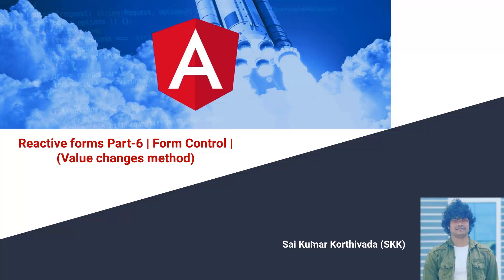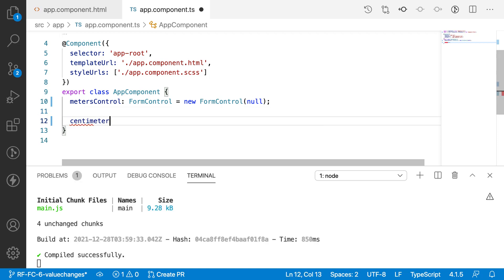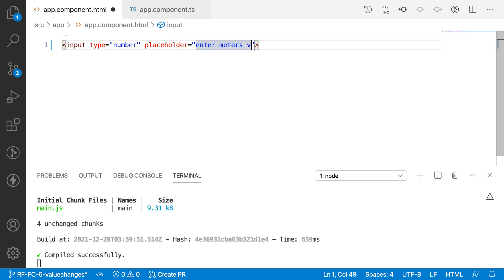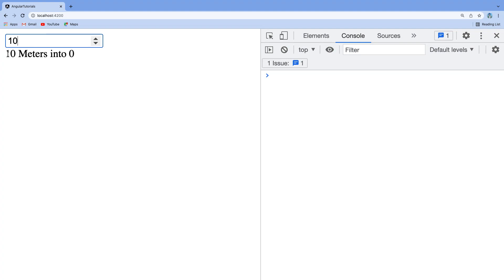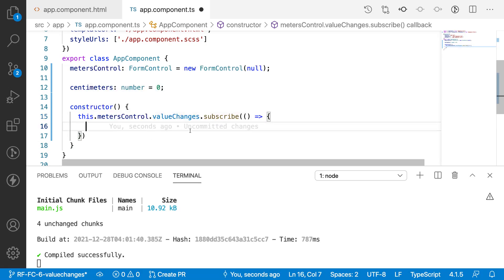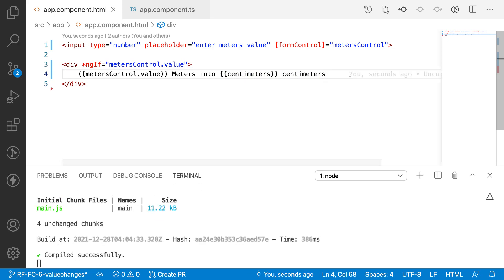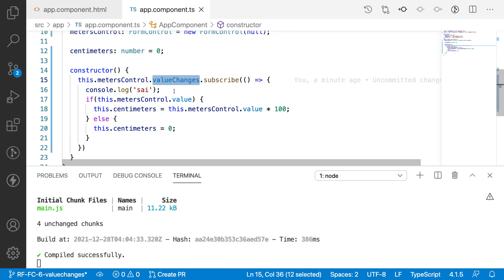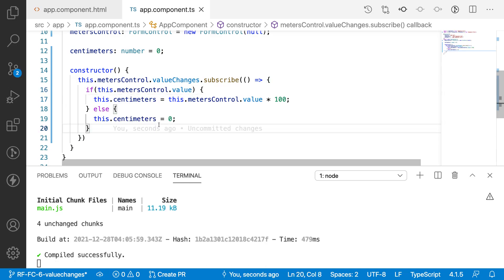Reactive Forms Part 6 | Value changes of form control | Value changes Observable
In this video, you will learn how to use value changes and purpose of value changes property over the form control in Reactive forms.

To Know more about reactive forms, watch the previous videos for clear understanding.

How to listen the value changes over the form control ?

What is value changes of a form control in Reactive forms?

How to use value changes over a form control ?

To learn unit testing, you can follow my unit testing playlist.